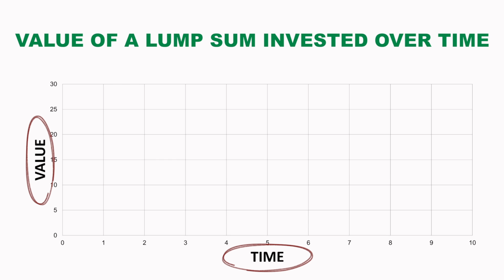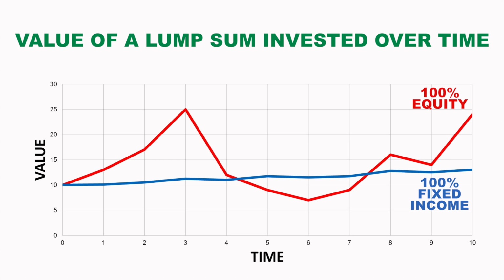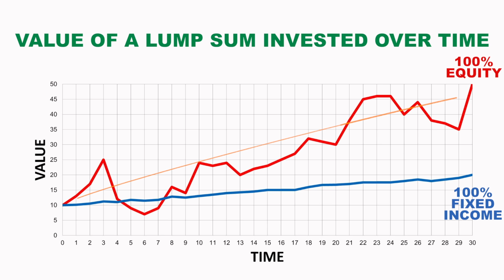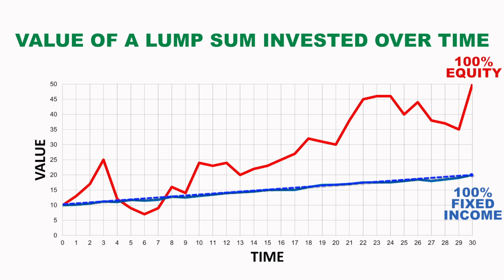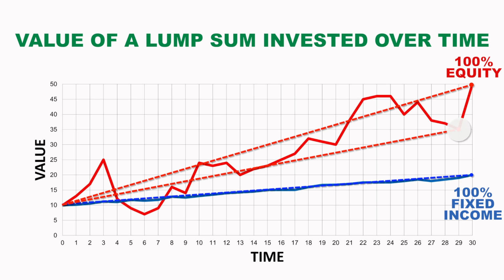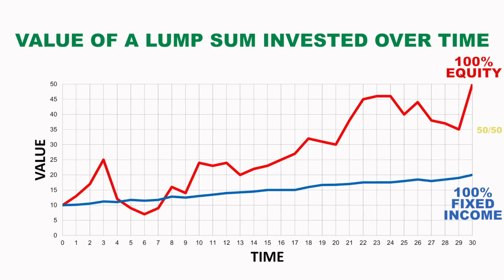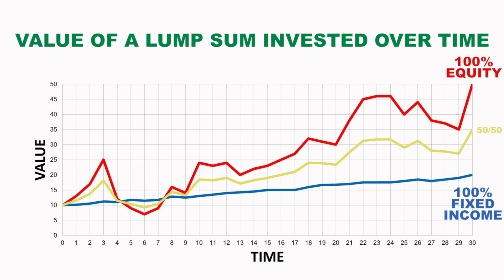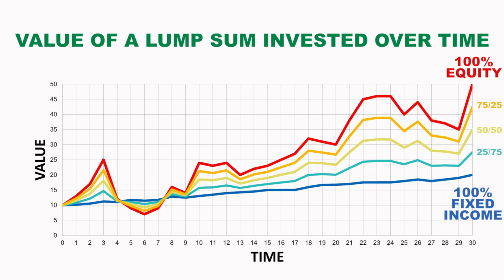Learn About Investing #8: Asset Allocation and Risk and Return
Today we take another look at asset allocation and risk and return, except in chart form.

MY BOOK TO LEARN ABOUT THE BASICS OF PERSONAL FINANCE